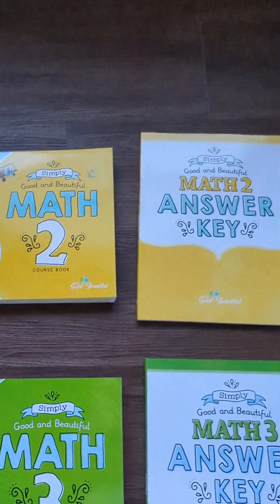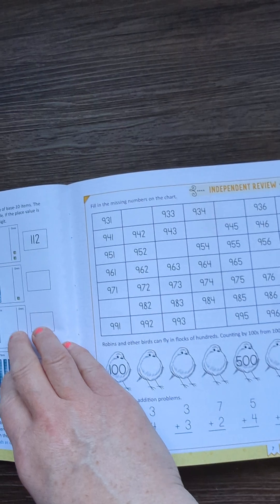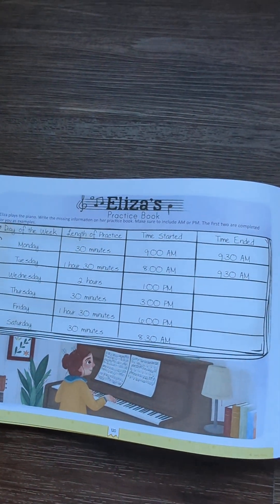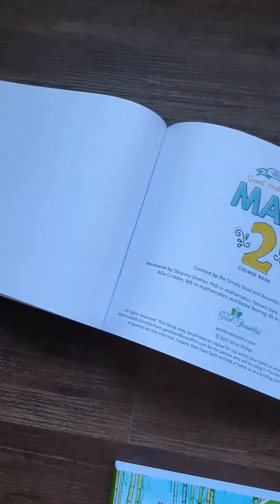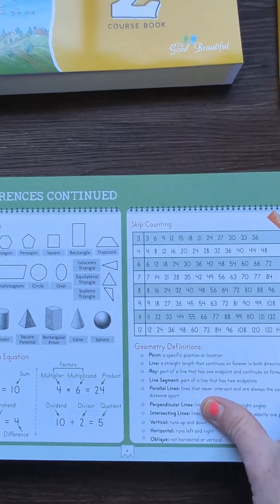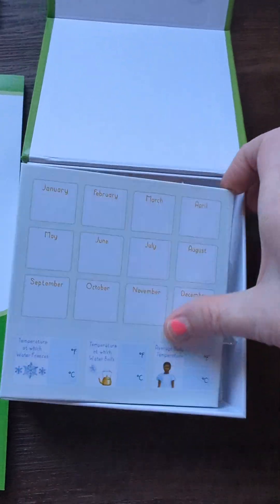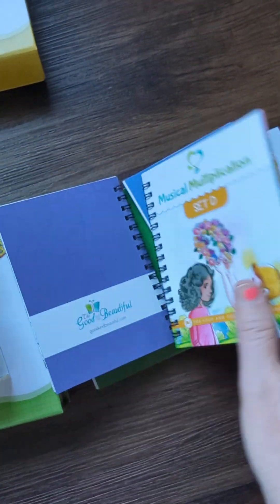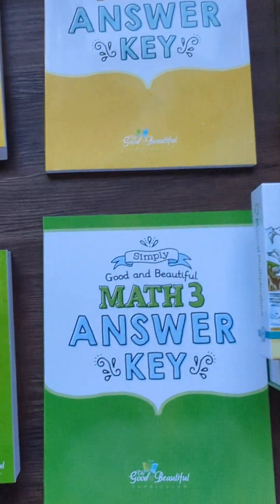The Good and the Beautiful - Math 2 & Math 3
A peek at the math courses!